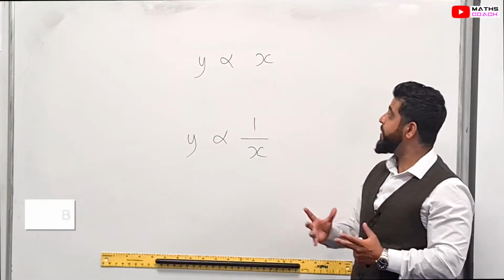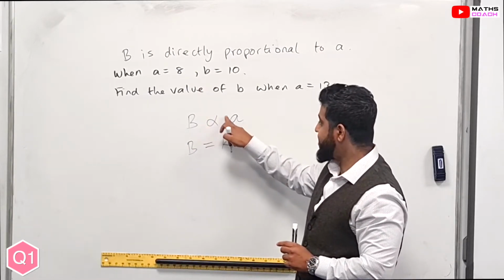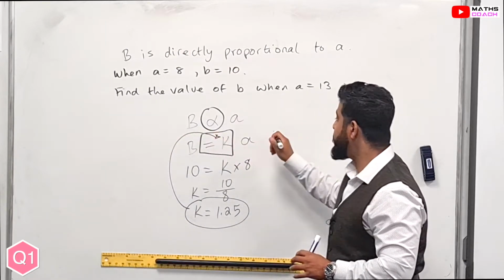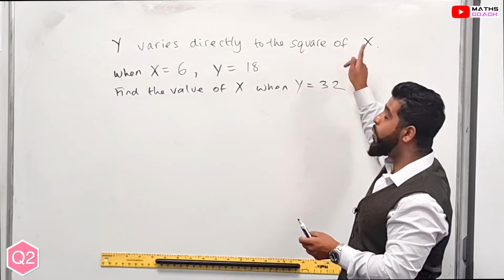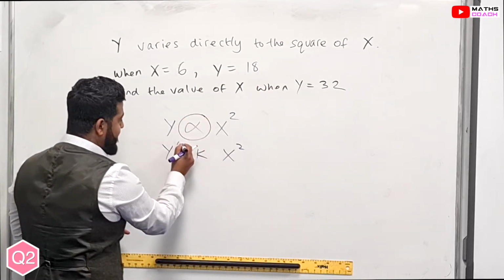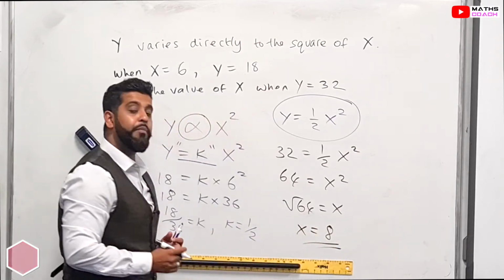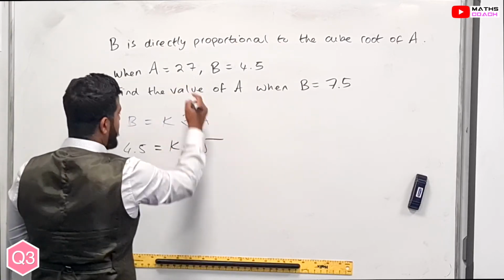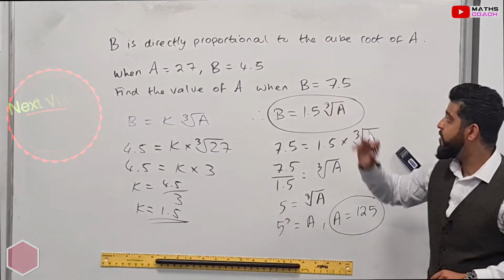How to find Direct Proportion for GCSE Maths | Grade 7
You will learn how to find the direct proportion for GCSE maths exam questions.  What is the mean is by varies directly or is directly proportional? Everything will be show in this lesson.

Visit the brand new Maths Coach Academy website for more videos, worksheets and resources. You can also book private tuition.